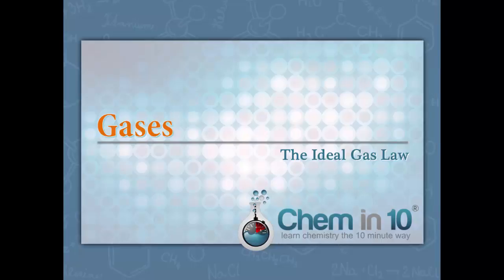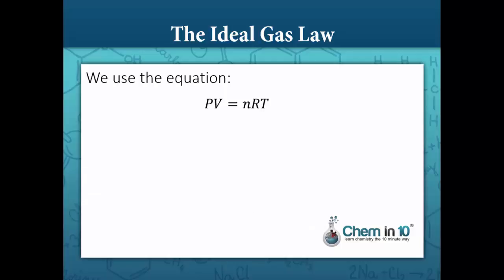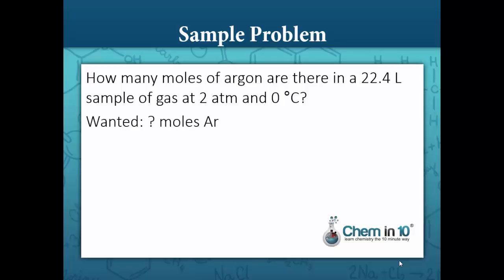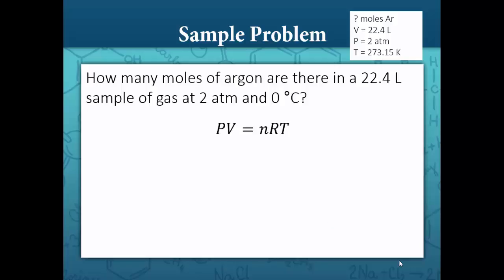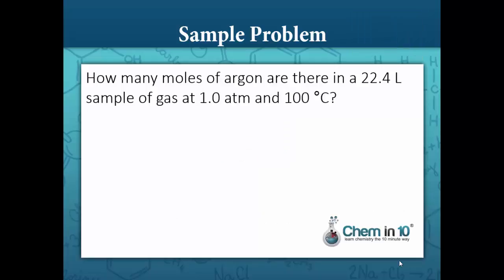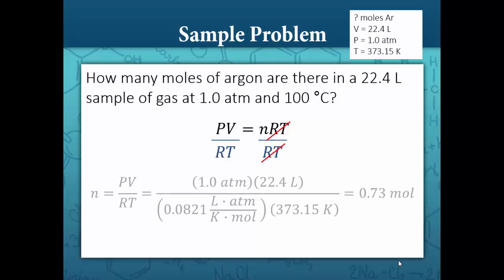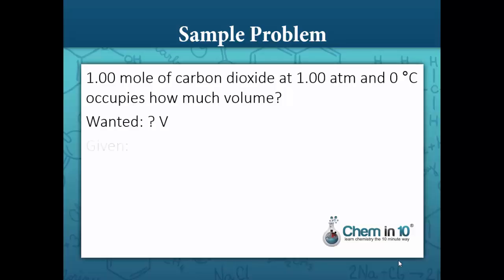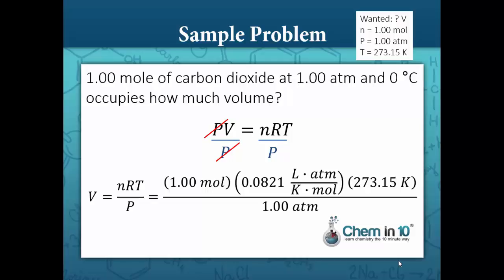Ideal Gas Law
Ideal Gas Law The ideal gas law describes the relationship between pressure, volume, temperature of number of moles of gas.

Sample ideal gas law problems solved in this video:

How many moles of argon are there in a 22.4 L sample of gas at 2 atm and 0 °C?

How many moles of argon are there in a 22.4 L sample of gas at 1.0 atm and 100 °C?

1.00 mole of carbon dioxide at 1.00 atm and 0 °C occupies how much volume?

You can learn more about other gas laws, such as the combined gas law, by visiting:

This video is created by an experienced Chemistry teacher for high school students who are looking to learn more about chemistry gas laws and the ideal gas law.